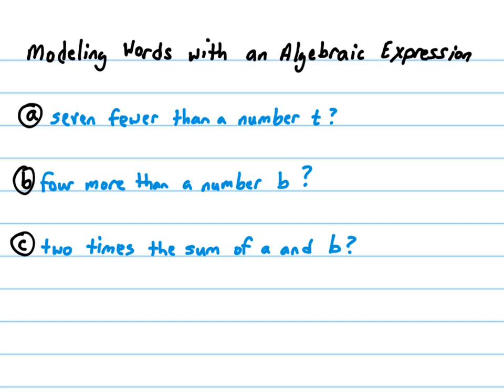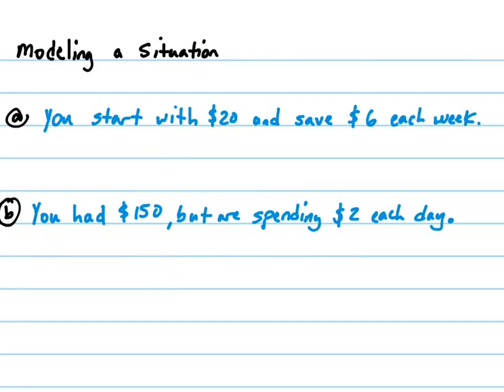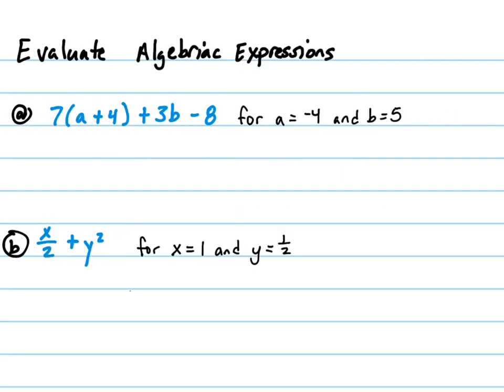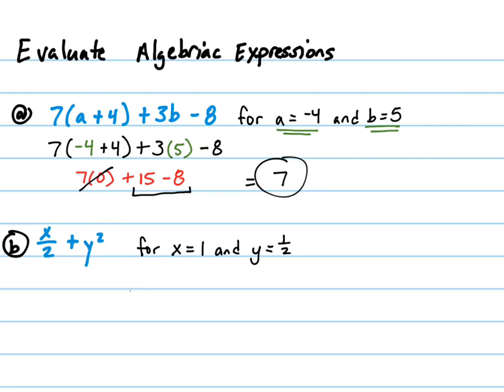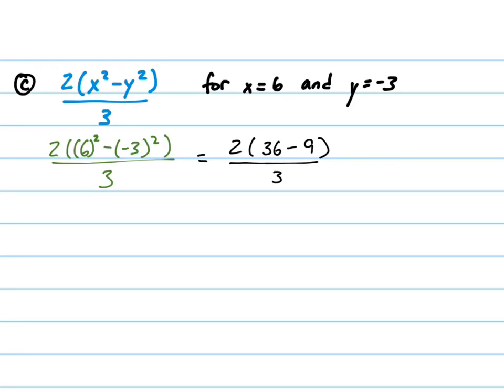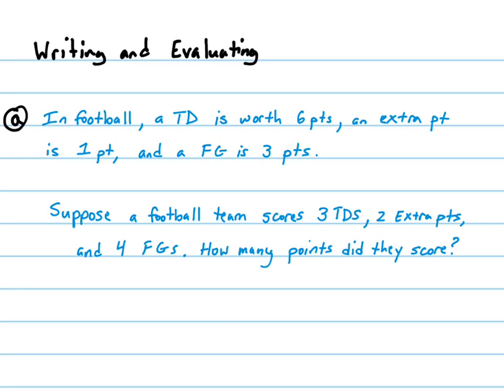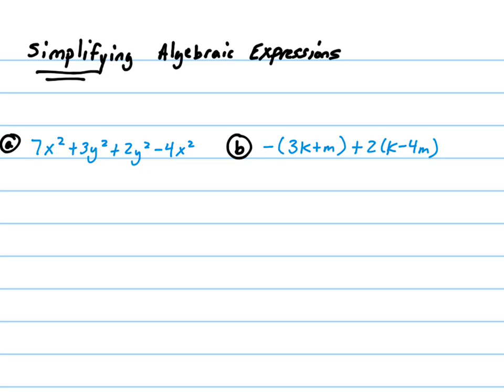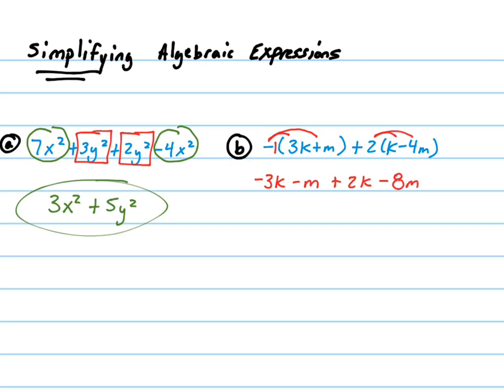Algebra 2: Section 1.3 - Algebraic Expressions